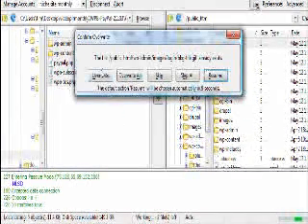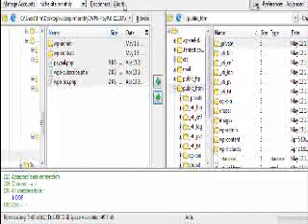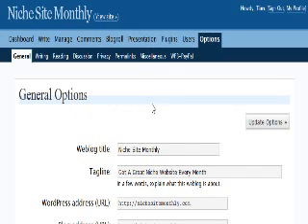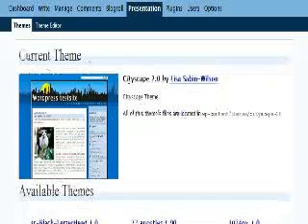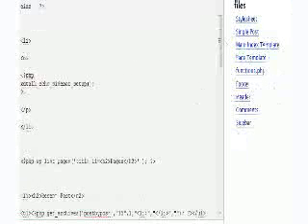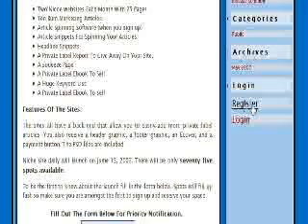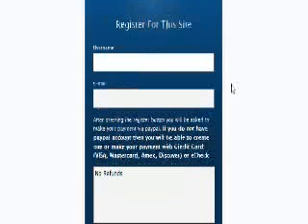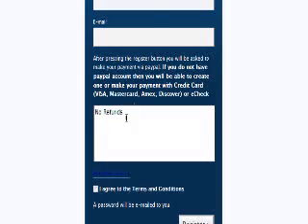How to create membership sites with Wordpress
This is an overview of the six videos showing you how to set up paid membership sites with wordpress.